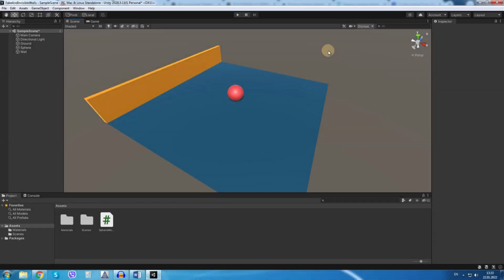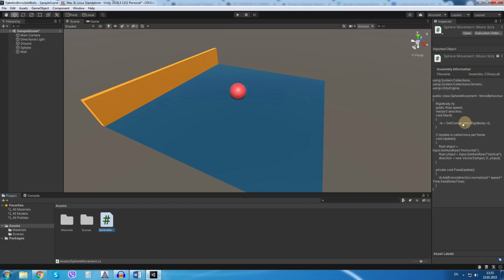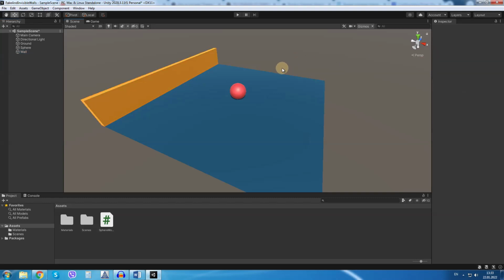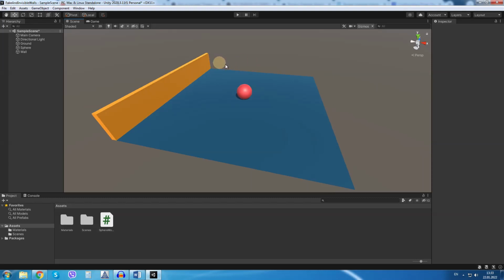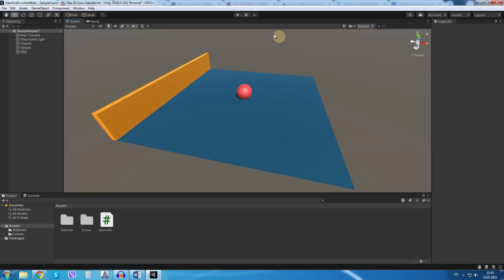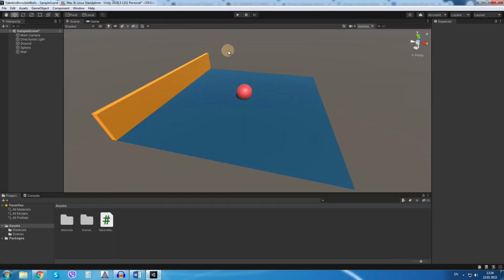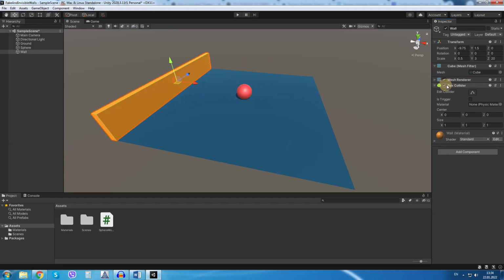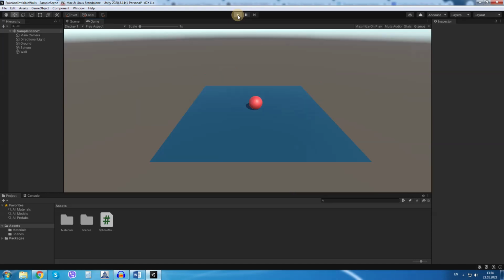Fake and Invisible Walls in Unity?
In this video we will learn the How to make Fake and Invisible Walls in Unity. It is a very simple but effective method of doing it.  If you have any questions please free to ask them in the comment section below.